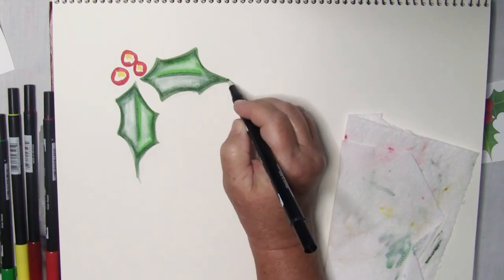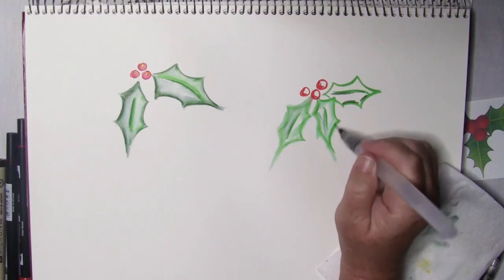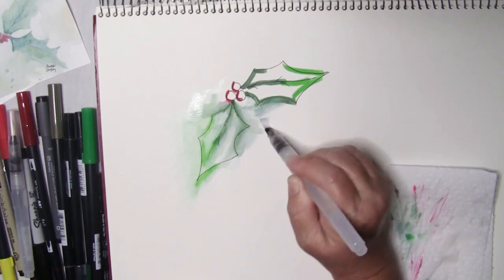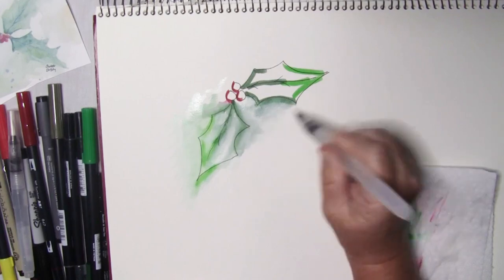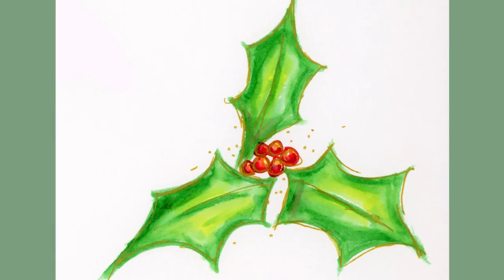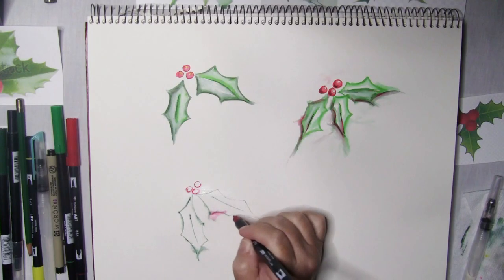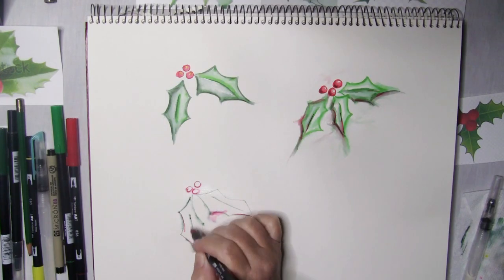Coffee Break Art: Brush Marker Watercolor Hollies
Use your water-based brush markers, like Tombow Dual Brush, to create easy watercolor hollies.

Got brush markers sitting around in your crafting, lettering or stamping supplies? Let’s use them to  make some easy, watercolor paintings! This class will demonstrate how to use water based brush markers like watercolor paint. We’ll explore several techniques that are quick and fun. We’ll conclude with ways to use your mini-masterpieces.

Skillshare is a subscription based platform that give you access to thousands of classes, not just my few! They are always running some sort of trial so you can ‘try before you buy’ a subscription.